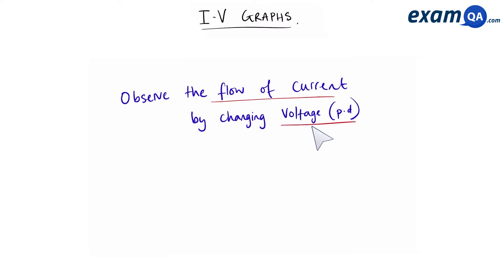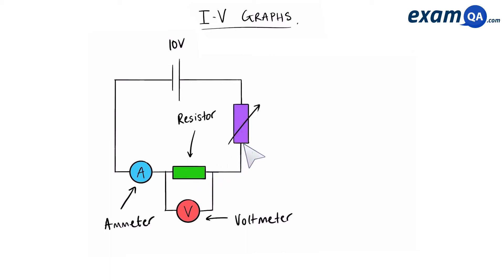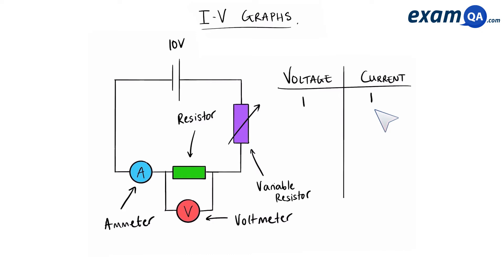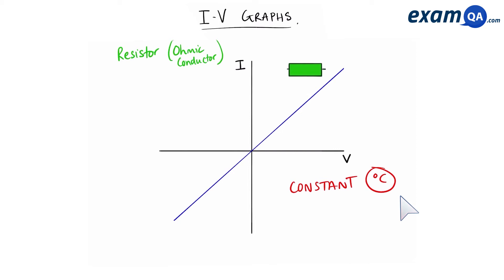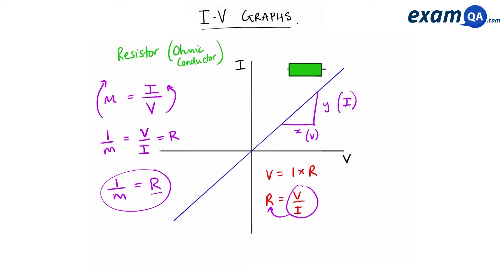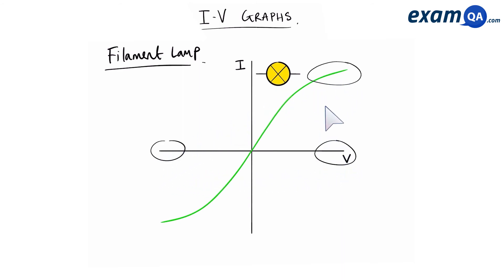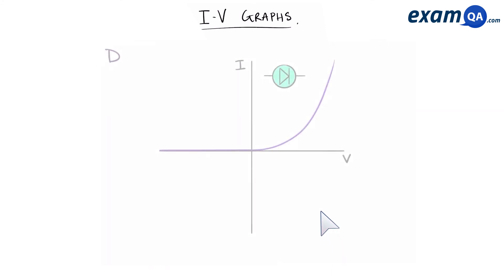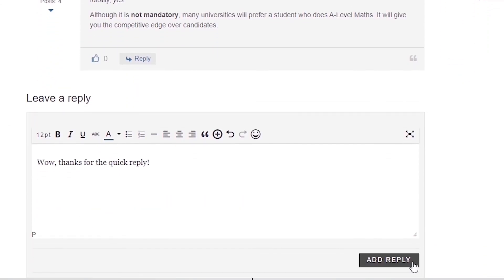IV Graphs (Current and Voltage) | GCSE Physics